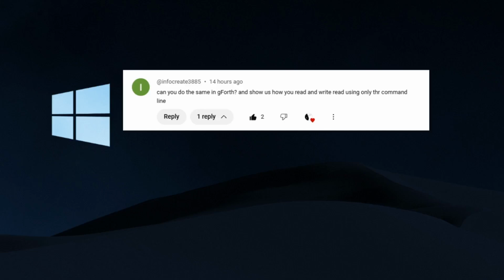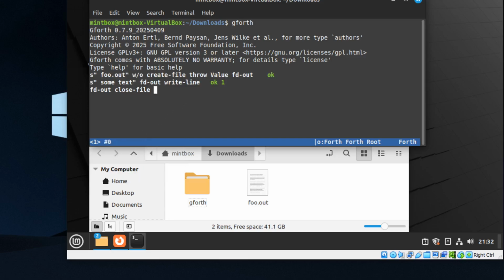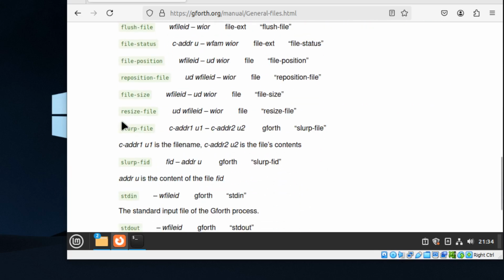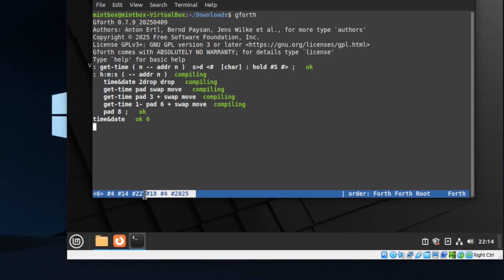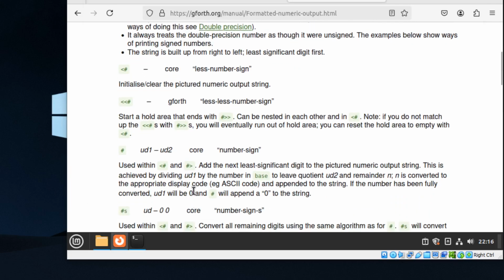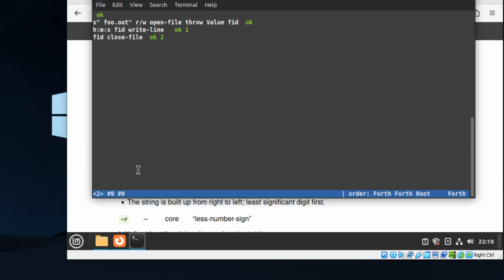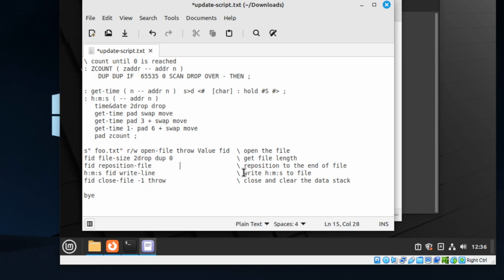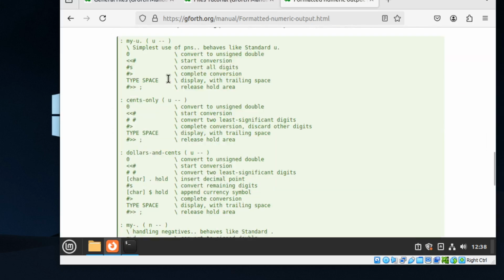GForth How to Write to Text Files & Run Script on Cmd Line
Here is how to write, read, open and create text files in GForth. We will append the time at the end of the file and run it from the command line. Learn forth programming